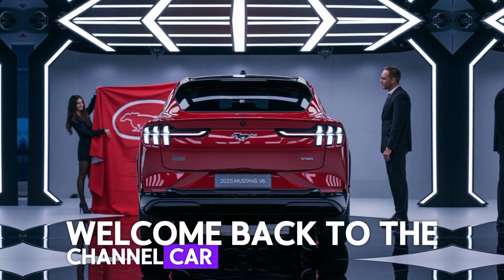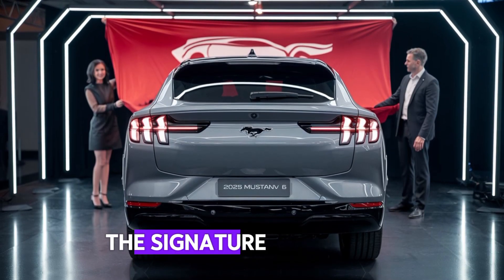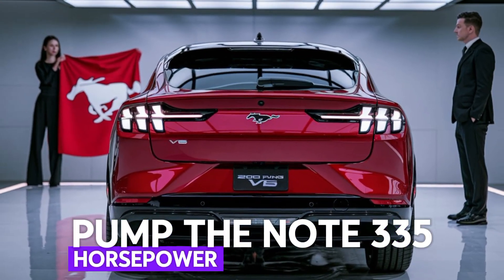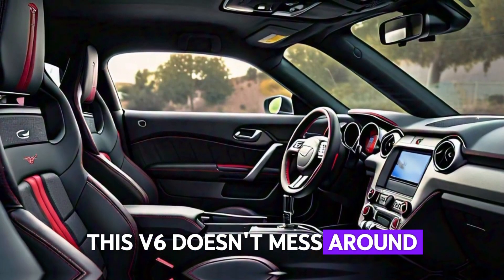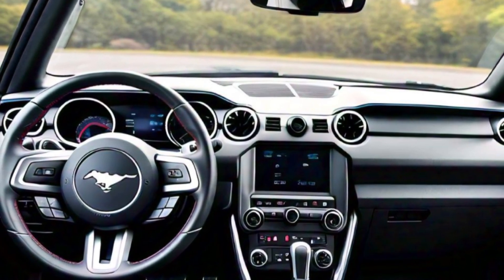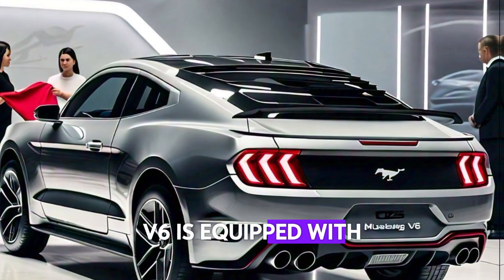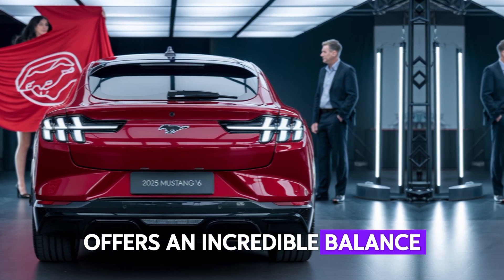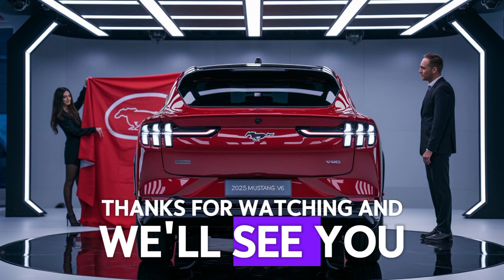Is the 2025 Ford Mustang V6 the Best Bang for Your Buck?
Get an exclusive first look at the highly-anticipated 2025 Ford Mustang V6! In this video, we take you on a detailed walkaround tour of the latest iteration of the iconic American muscle car.

Featuring a sleek, aerodynamic design, futuristic narrow taillights, and a bold new front grille, the 2025 Mustang V6 is a stunning evolution of the classic Mustang silhouette.

Inside, you'll find premium materials, cutting-edge tech, and sporty accents that make this cabin feel like a cockpit.

Under the hood, the legendary 3.7L V6 engine delivers heart-pounding performance and effortless cruising.

Watch as we explore every angle, feature, and innovation that makes the 2025 Mustang V6 a game-changer in the automotive world.

*Key Features:*

- Sleek exterior design with narrow taillights
- Premium interior with advanced tech
- 3.7L V6 engine for exceptional performance
- Advanced safety features
- Sport-tuned suspension

*Follow* us on social media for exclusive updates!"